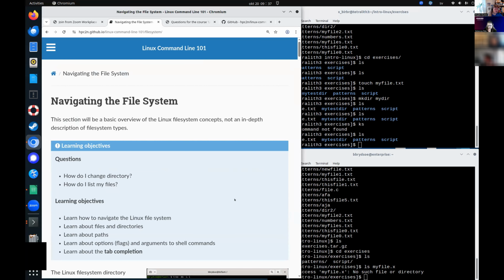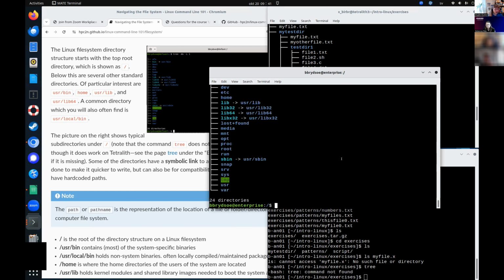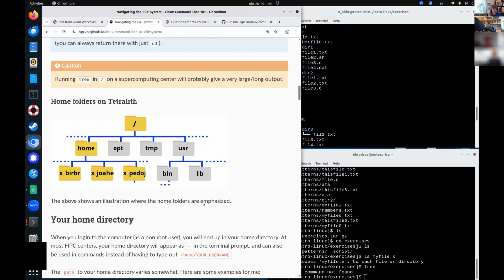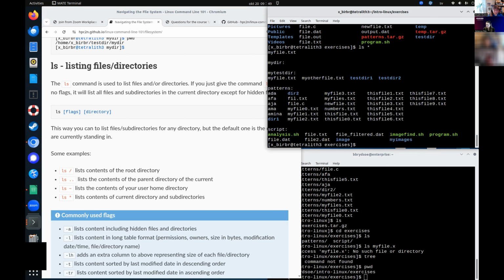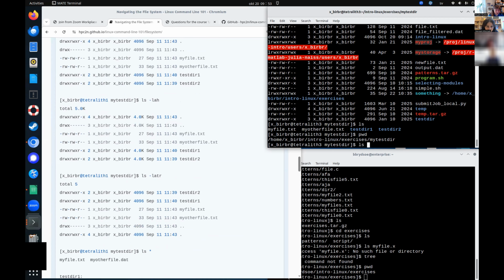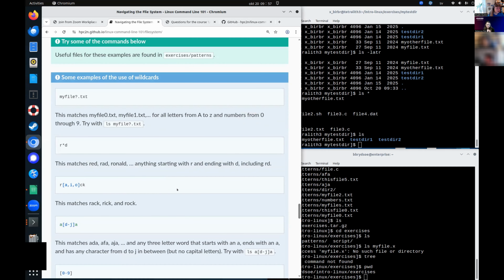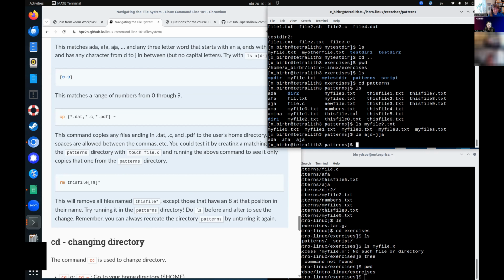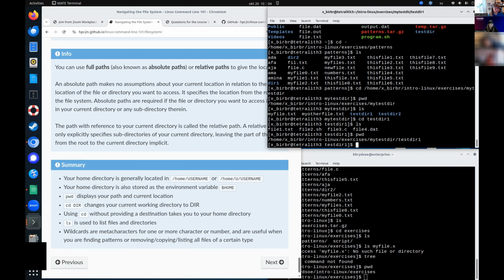Lecture 3: Navigating the Linux file tree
Third lecture of the "Linux Command Line 101" course which was given on 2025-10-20 by NAISS, by trainers from HPC2N, LUNARC, UPPMAX, and C3SE.

This presentation is about the Linux file tree and how to navigate it (ls, cd).